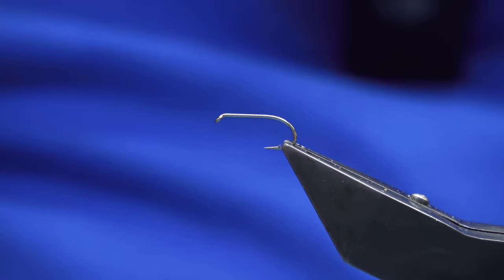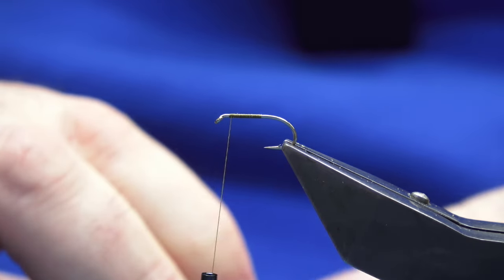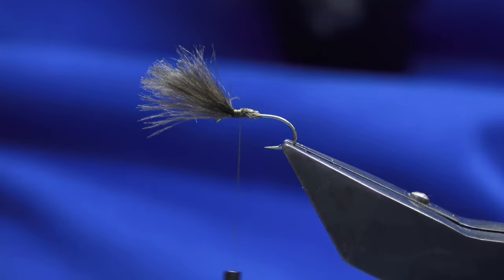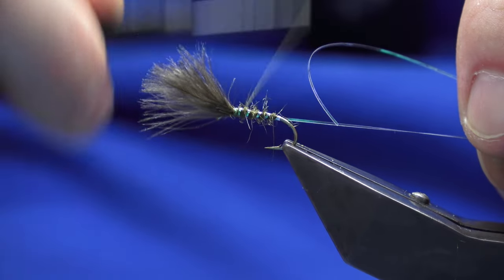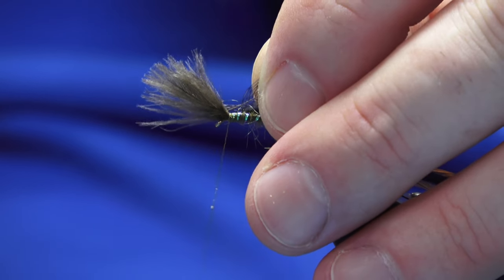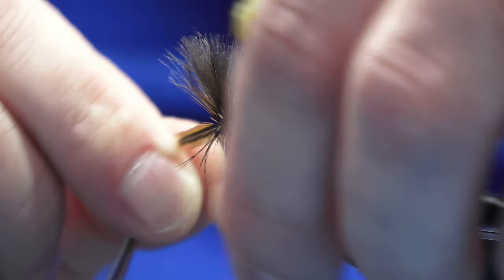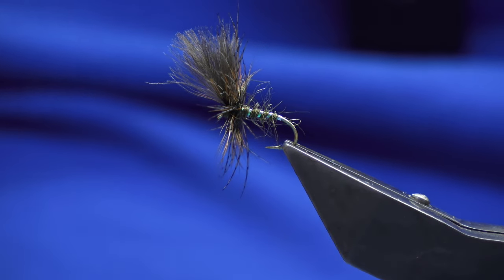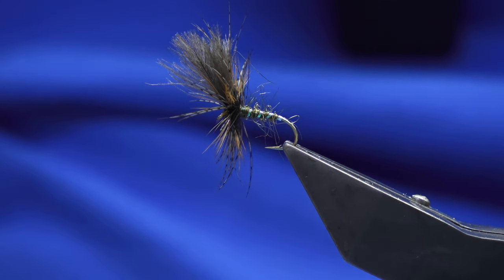Tying an Olive Dun Grunter with Scott Jackson 2024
Materials Used:
Hook- Kamasan B170 size 12
Thread- Uni Olive dun 8/0
Wing- plumes of CDC feathers
Rib- Pearl Tinsel
Body- Dark olive seal's fur
Hackles- English partridge dyed blue dun then a saddle cock hackle